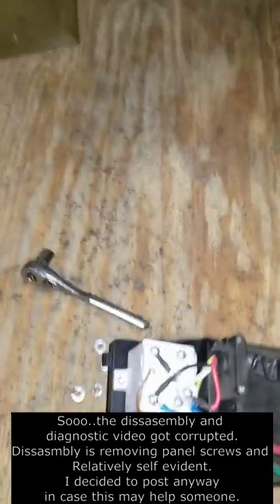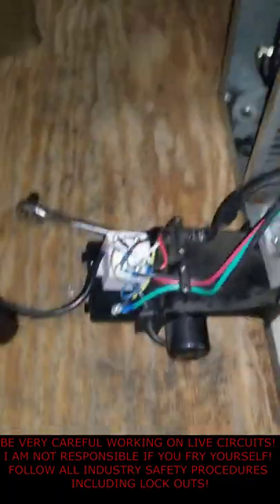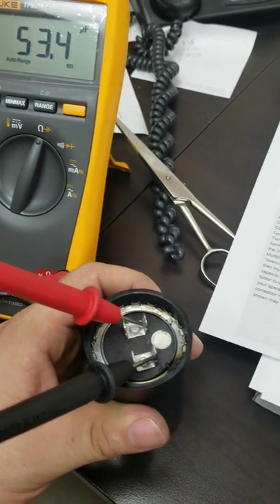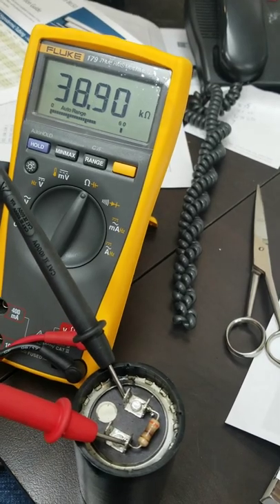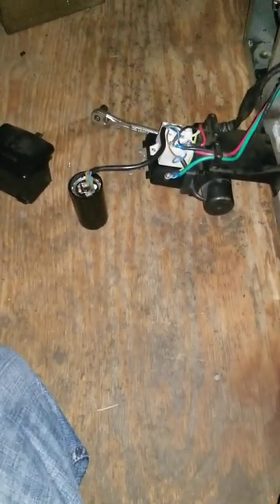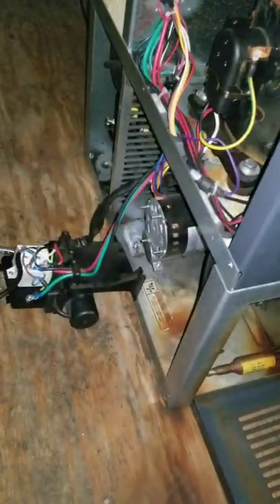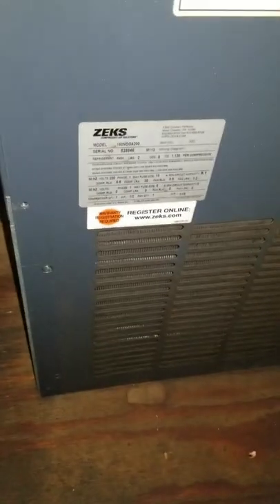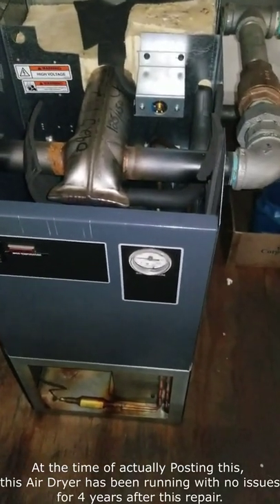Zeks Air Dryer Repair Catches Fire!!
Trying to short term repair a start capacitor ends up starting a small fire. This is why I test components before re-assembly. Industrial Zeks air Dryer. Fix at end.
Note: unfortunately part of the video was corrupted so the diagnostic and disassembly part of video is missing. I thought this may still help someone trying to figure out how to fix their start capacitor, since start capacitors are commonly failure points in large equipment.